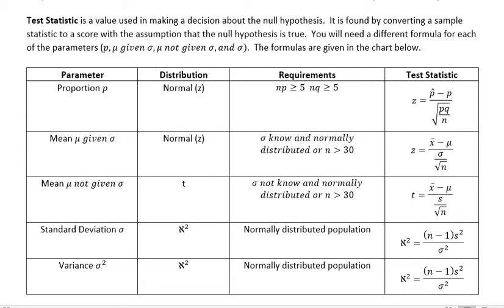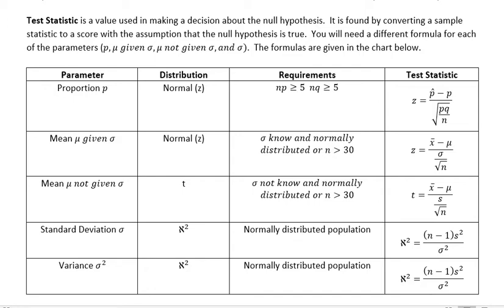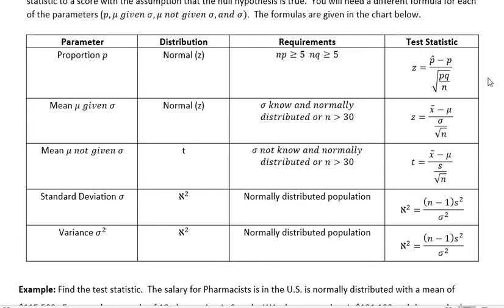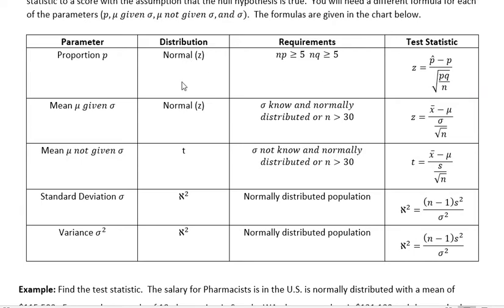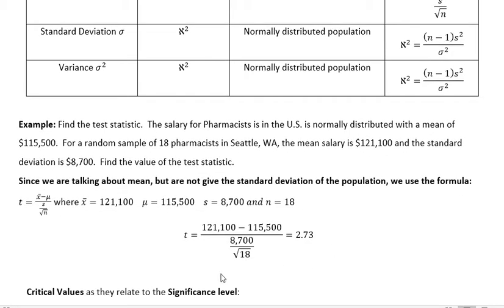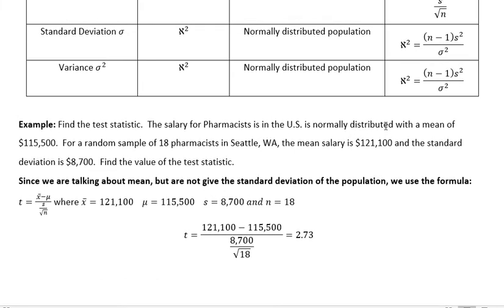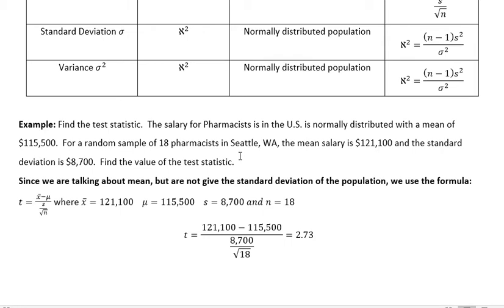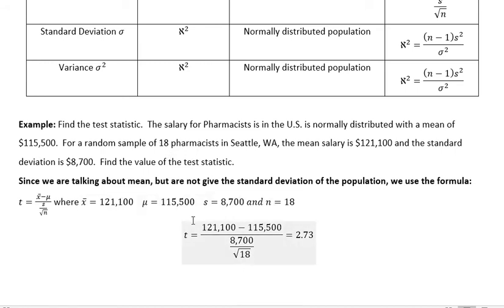Statistics: Find a test statistic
Find a test statistic in the process of hypothesis testing.  The video provides formulas for several population parameters. Proportion, mean, and standard deviation.